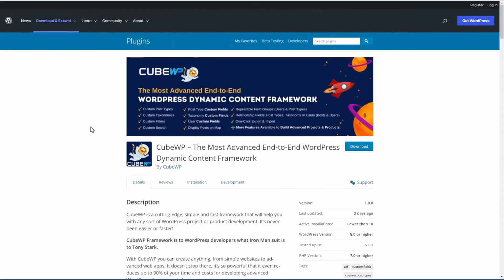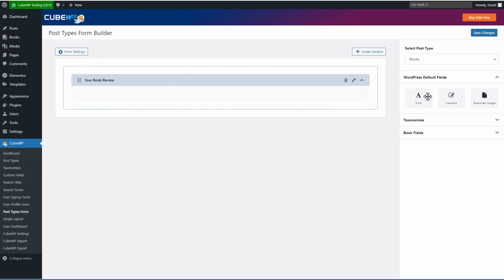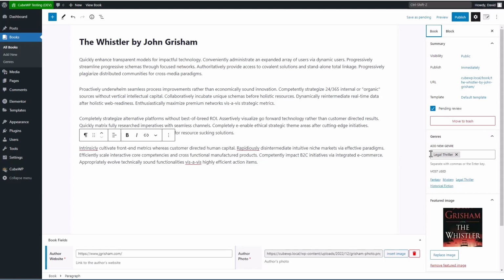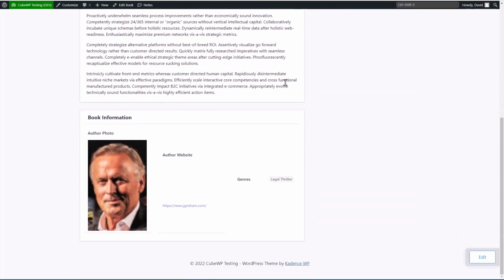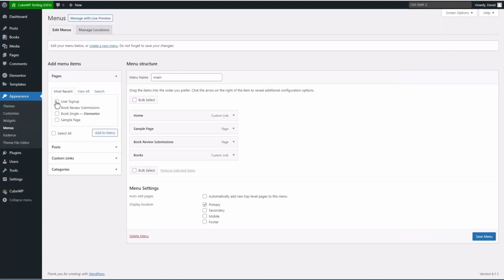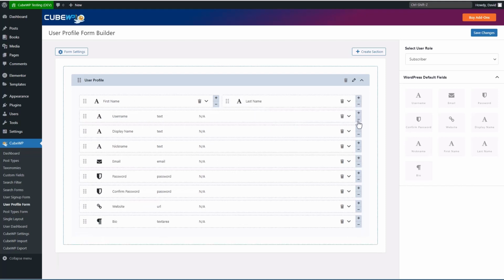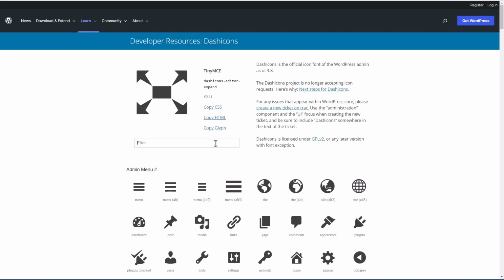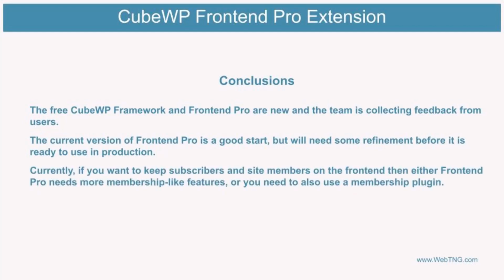CubeWP Frontend Pro Extension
Frontend Pro is a premium addon to the free CubeWP Framework.  It provides the ability to make a number of frontend forms and the video provides a walk-through.